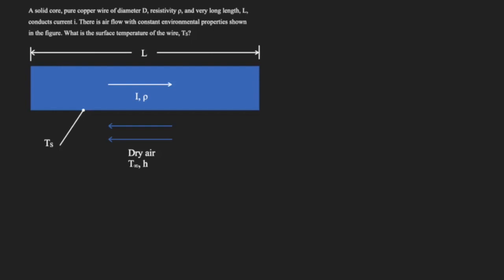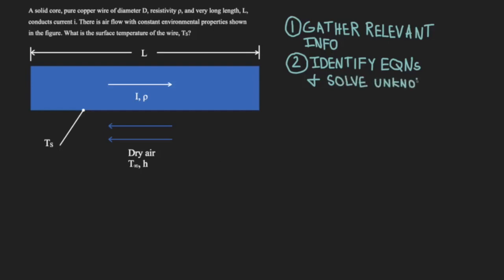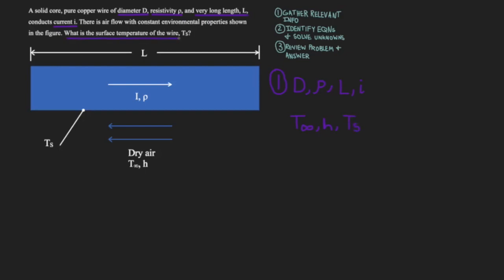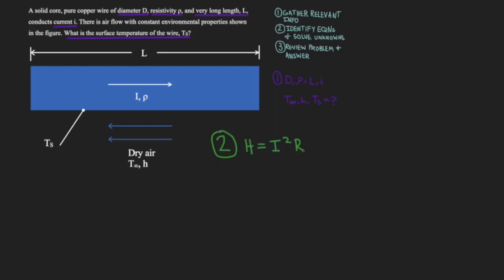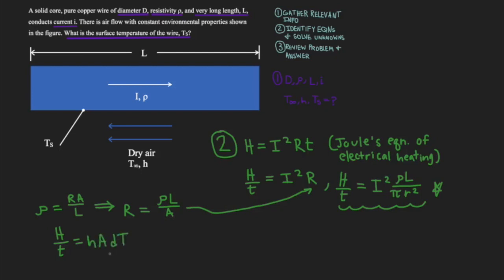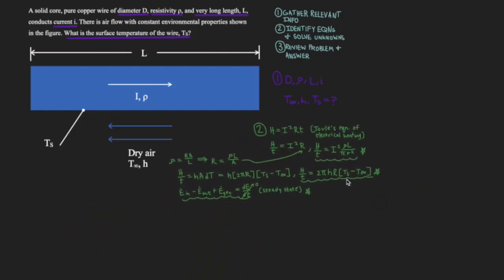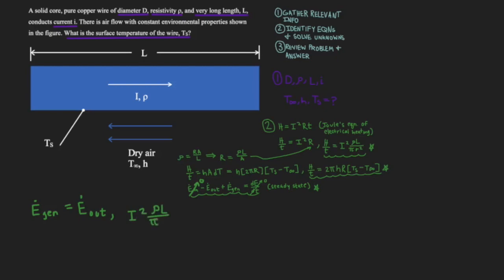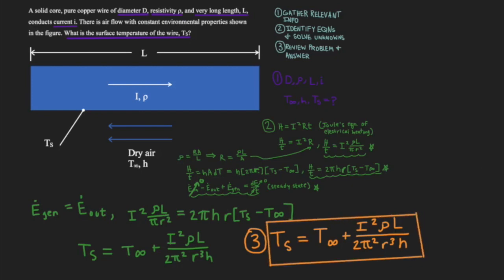TESLA Mechanical Design Engineer Interview Question SOLVED! #4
The following topics are covered:
-Thermal Resistance

Corrections:
*At 2:50 I state the Area = 2 pi R. This is incorrect. The area should equal 2 pi R L. As such, the answer should be T_S=T_∞+(I^2 ρ)/(2π^2 R^3 h). Thanks to my viewers for the catch!